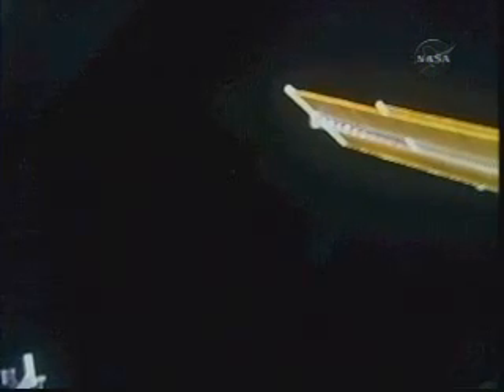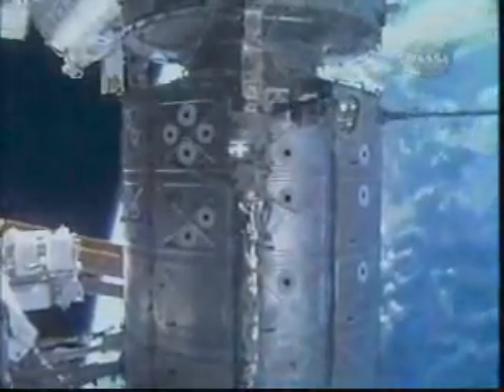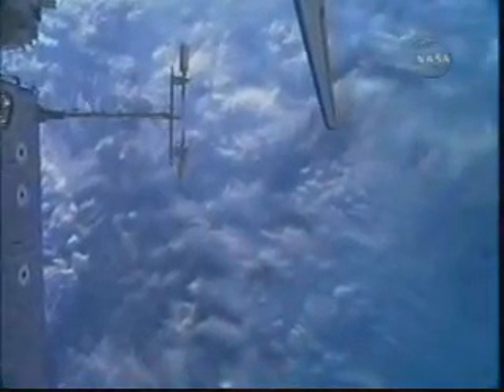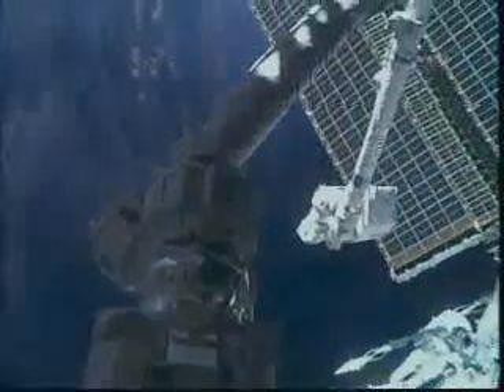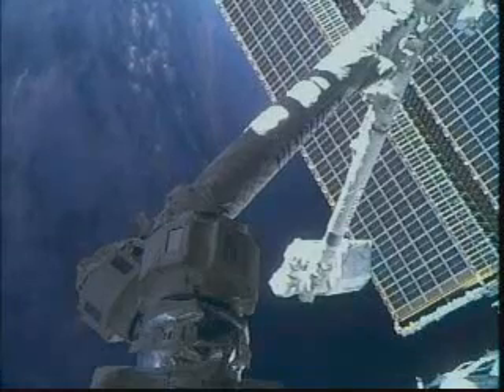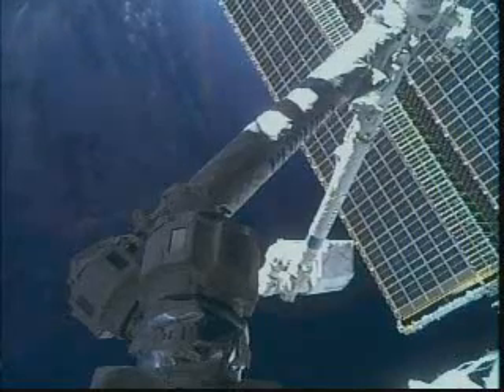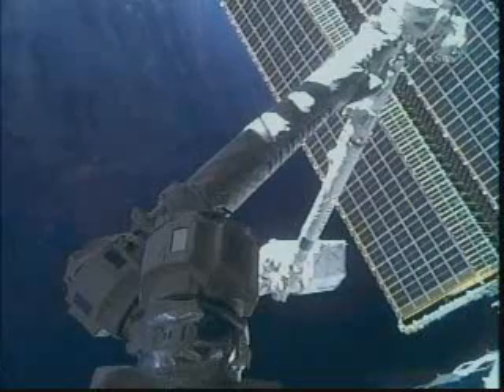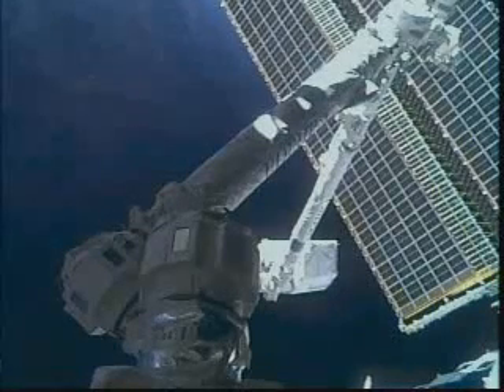STS-129 EVA3 IV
STS-129 EVA3 Spacewalk
23 Nov , 2009